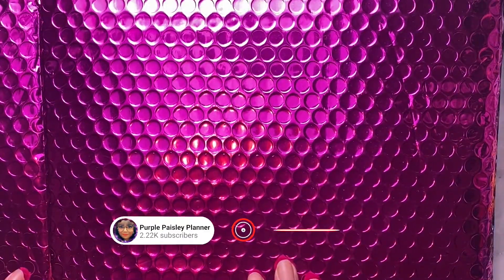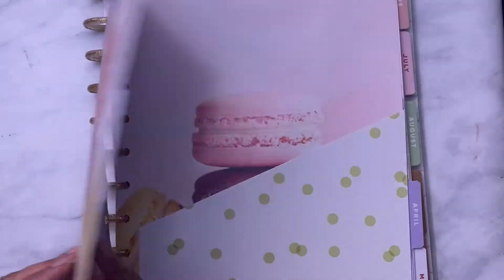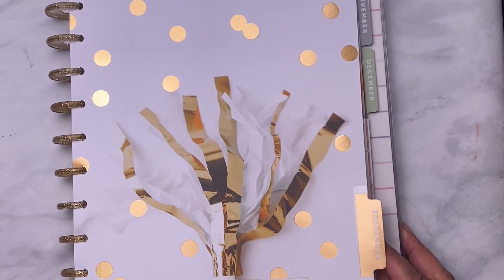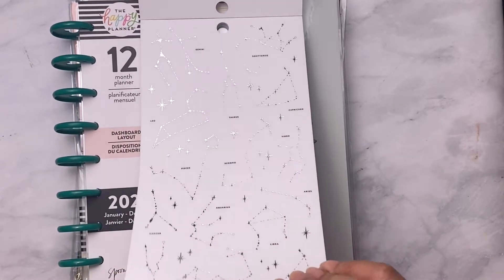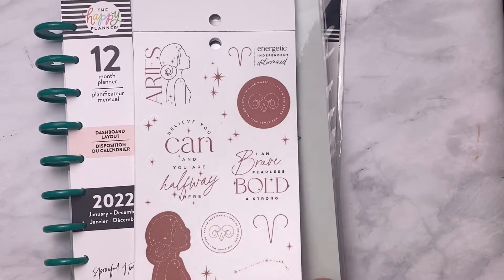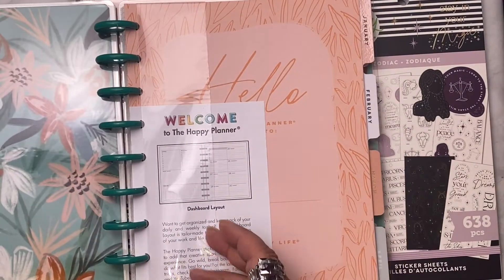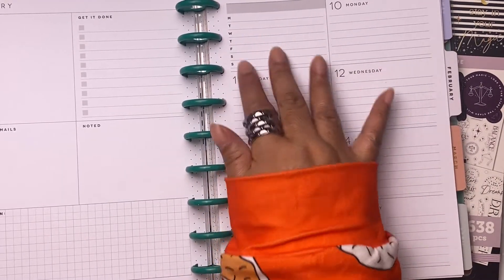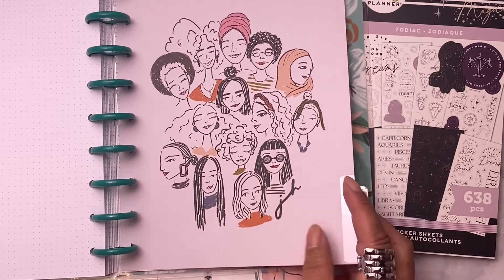New Happy Planner || Jena Holliday, etc. || Faith Planner & Sticker Book (ASMR)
You might be surprised to get a card from me.

My Discord Channel Is Positivity & Good Vibes Only.